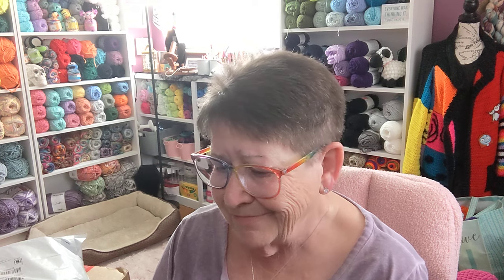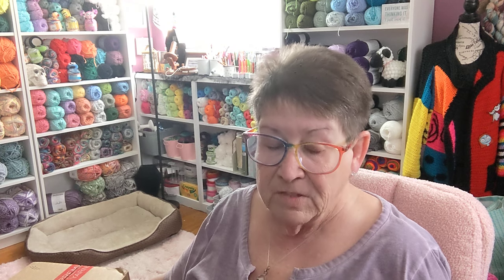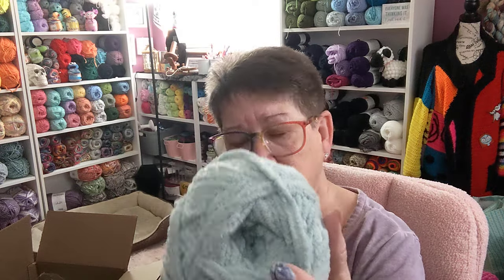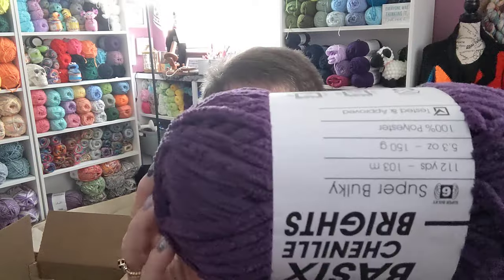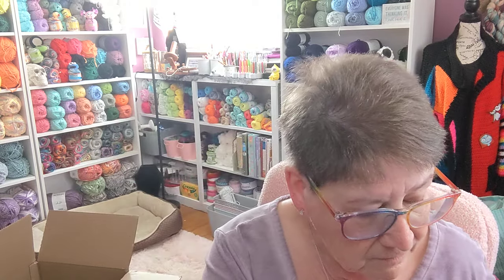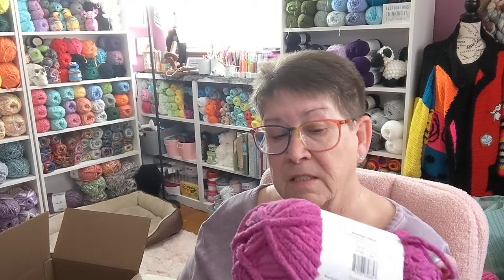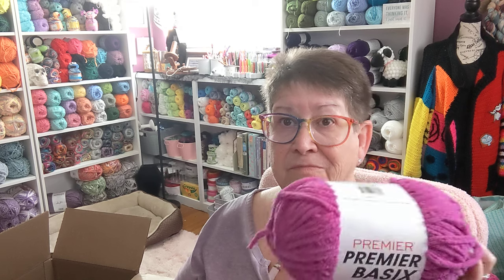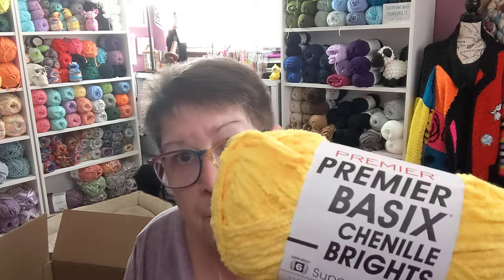yarn keeps showing up at my door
This haul is from Premier yarns. It's all Premier Basics chenille, One of my favorite yarns at this time. Let's see what color I got.